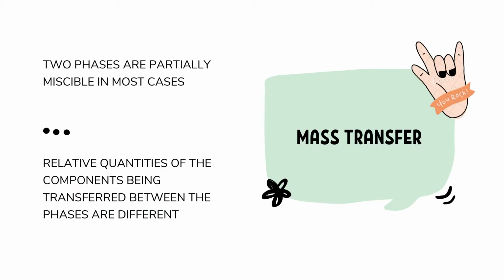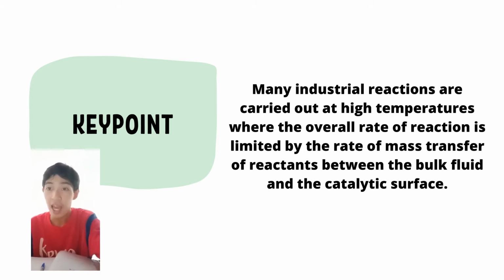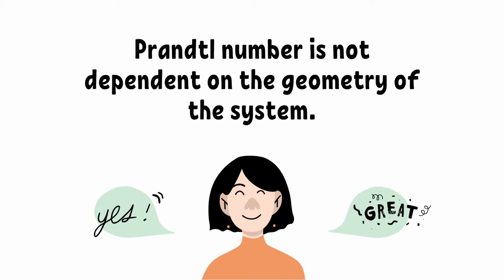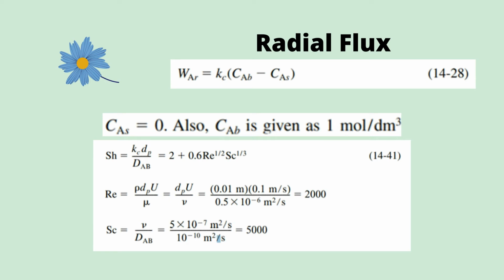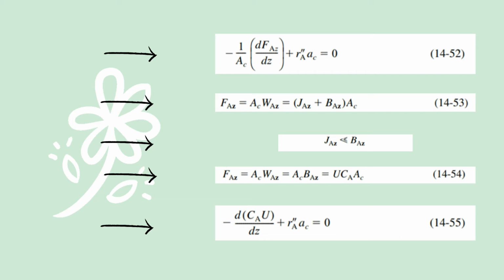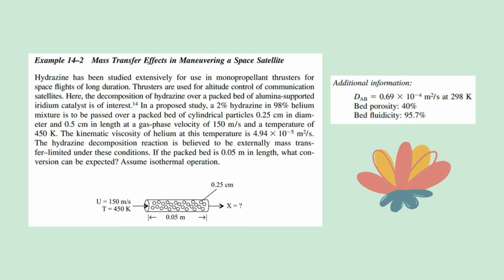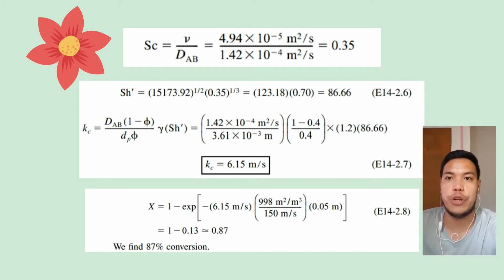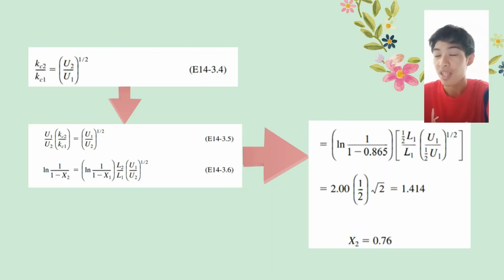Interphase and Intraphase Mass Transfer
Culminating Activity in Chemical Reaction Engineering (Kinetics)